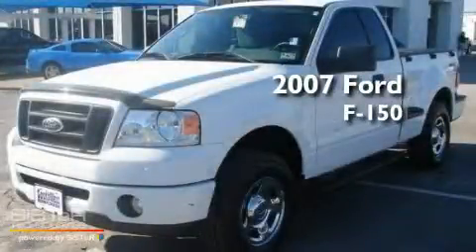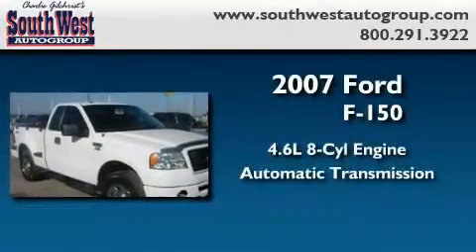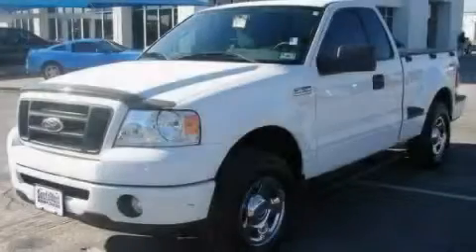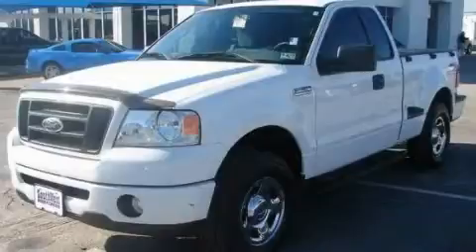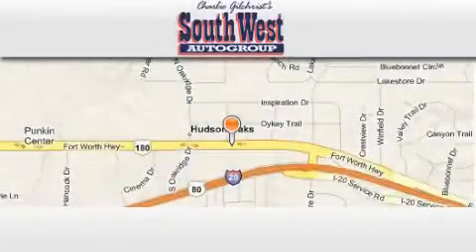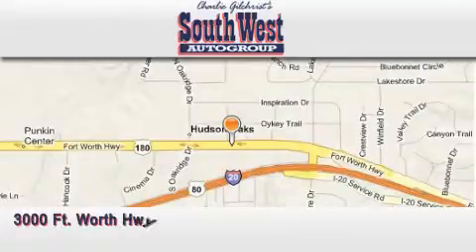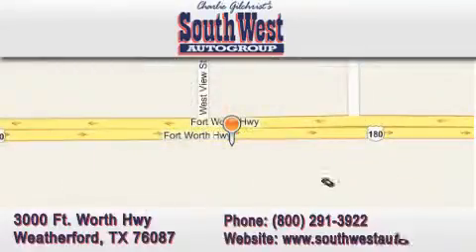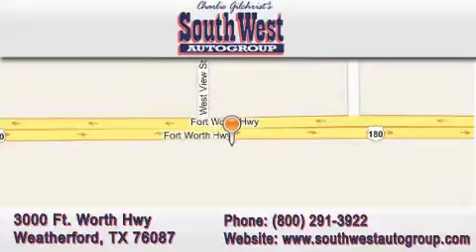2007 FORD F150 Weatherford TX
Year: 2007
 Make: FORD
 Model: F150
 Engine: Array
 Trans.: AUTOMATIC
 Exterior: OXFORD WHITE
 Miles: 79,189
 Interior: BLACK
 Stock: D100112B

 3000 Ft. Worth Hwy

 Used 2007 FORD F150 Weatherford TX

 Year: 2007
 Make: FORD
 Model: F150
 Engine: Array
 Trans.: AUTOMATIC
 Exterior: OXFORD WHITE
 Miles: 79,189
 Interior: BLACK
 Stock: D100112B

 3000 Ft. Worth Hwy